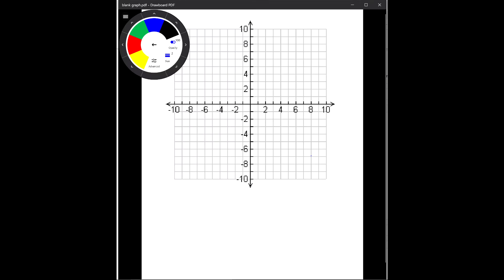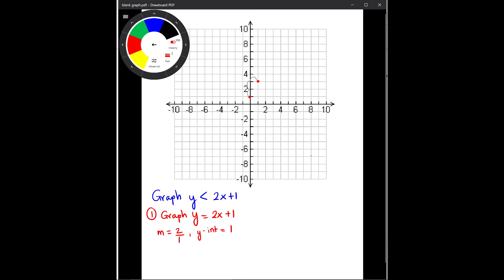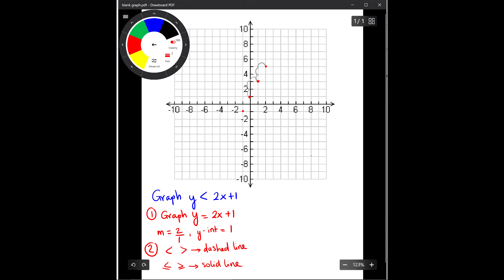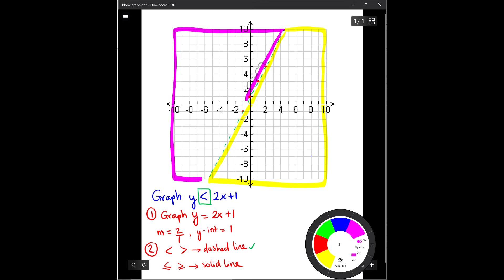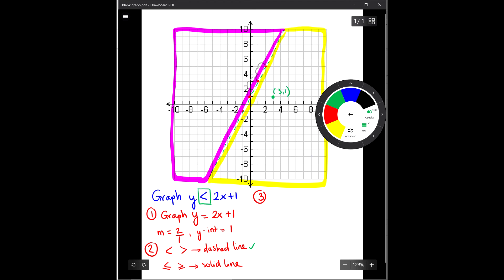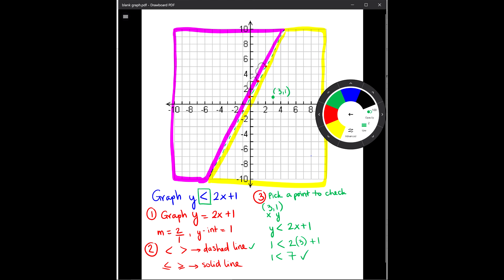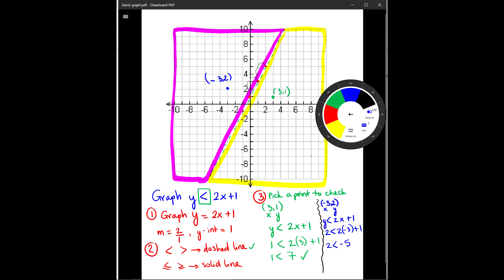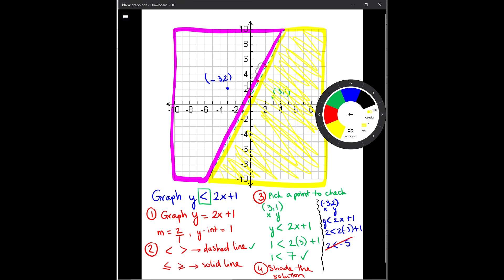EZMath Graph inequality on xy coordinates plane